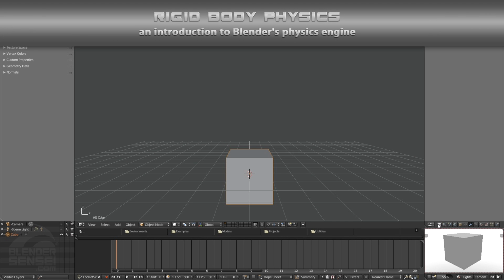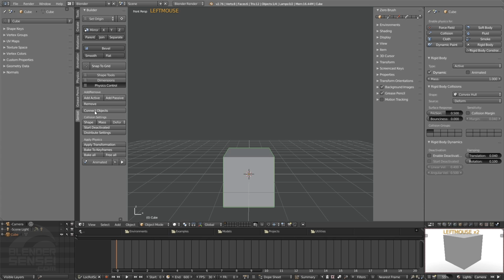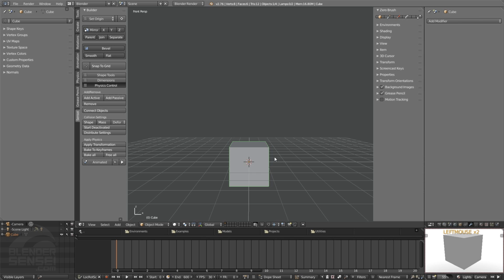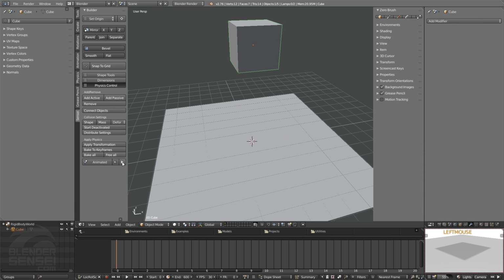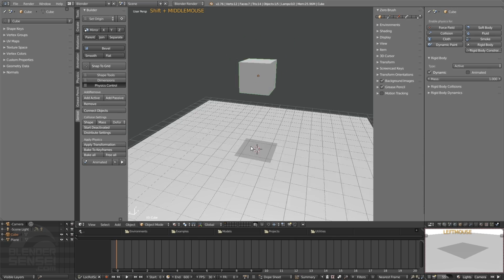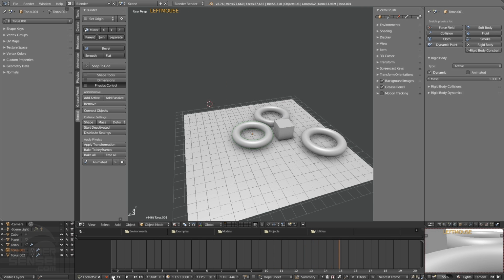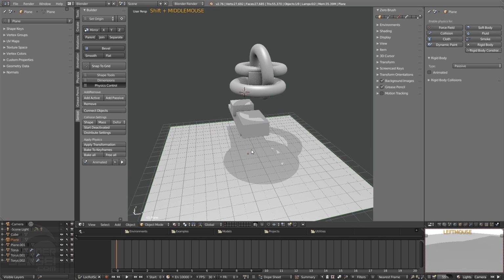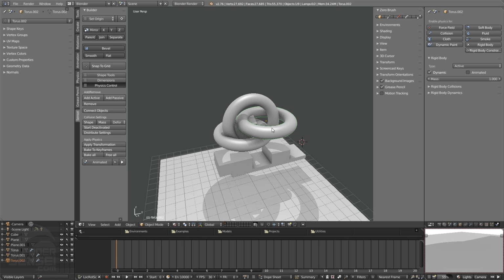Rigid Body Physics